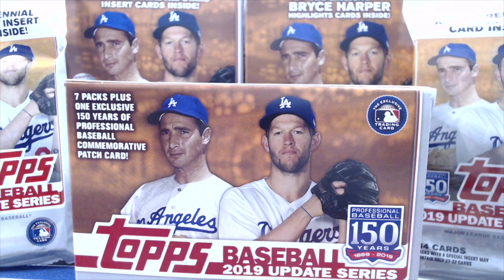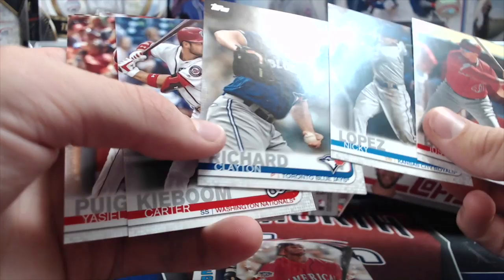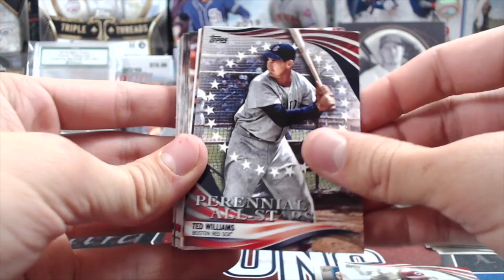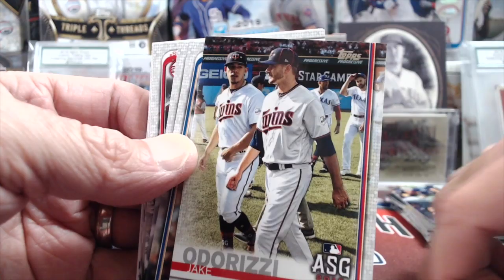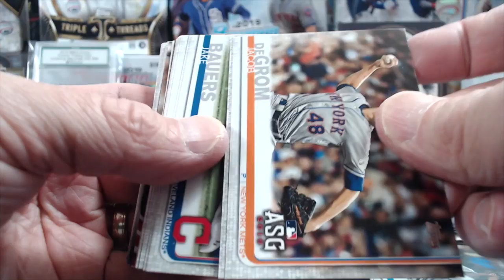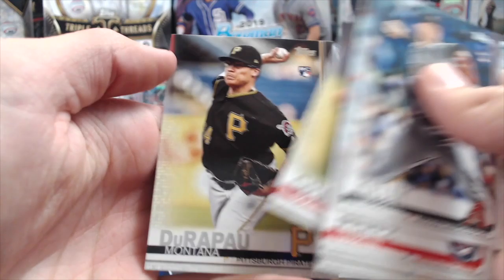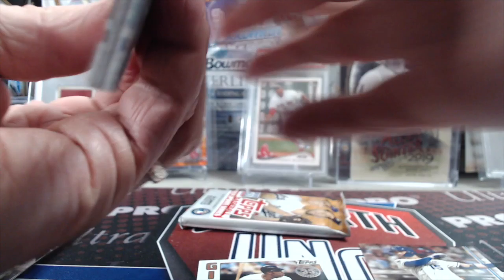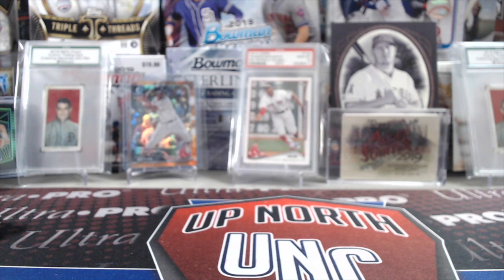2019 Topps Update Retail Break 2 Fat Packs 2 Hanger Boxes & 1 Blaster Box ** Nice Rookie Parallel **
We are opening 2019 Topps Update the retail version: fat packs, hanger box and a blaster box. See what we pulled out of our these packs.